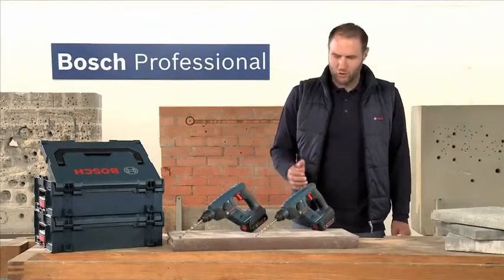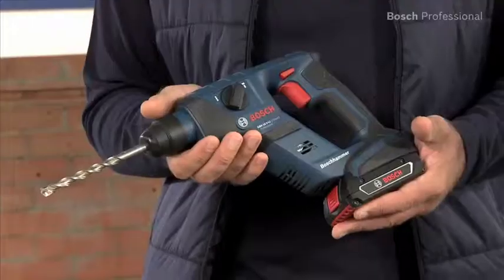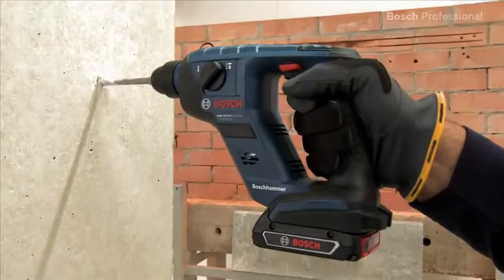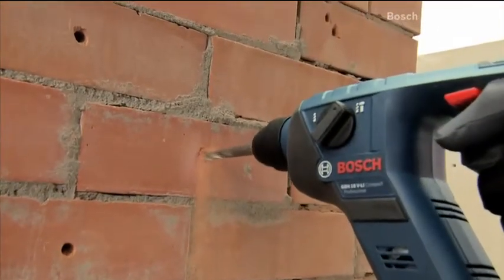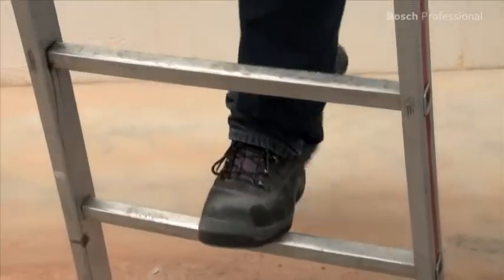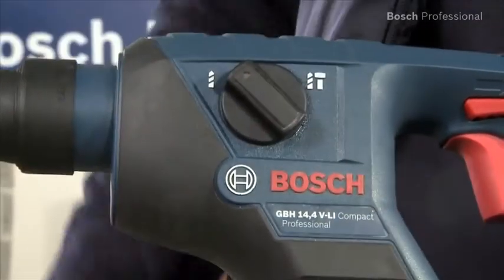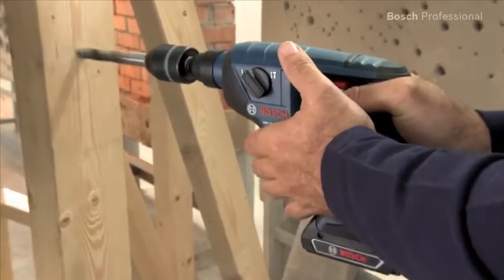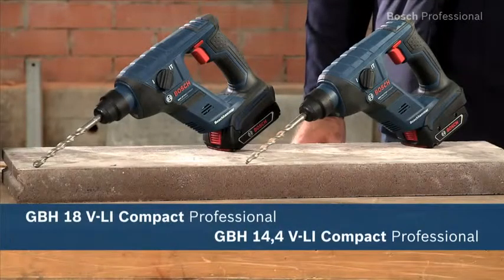GBH 18 V LI Compact Аккумуляторный перфоратор Аккумуляторные перфораторы Аккумуляторные инструменты